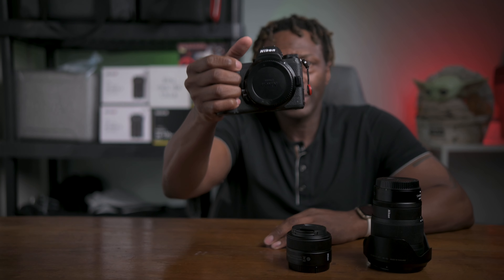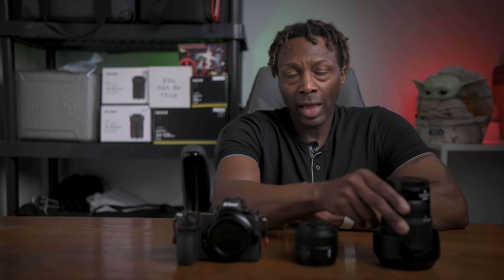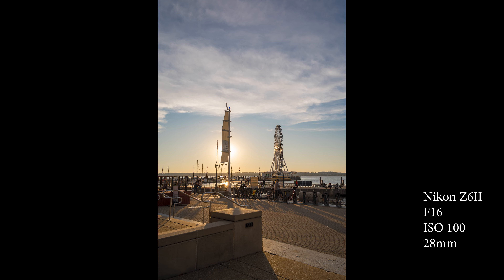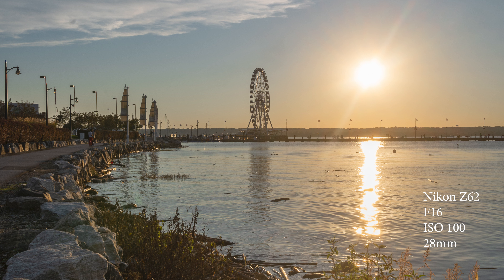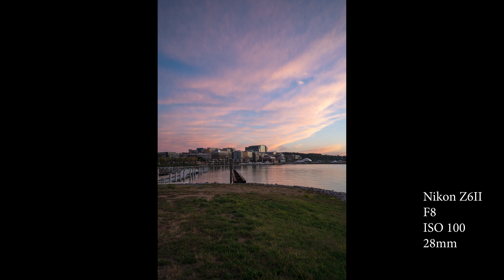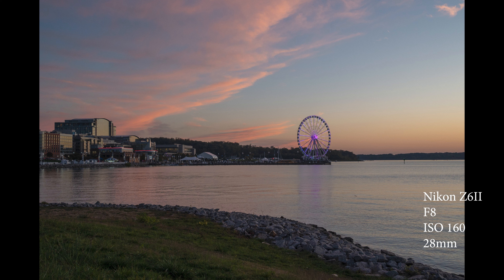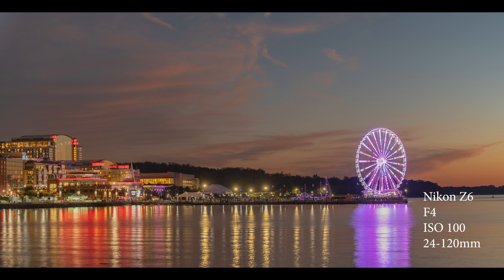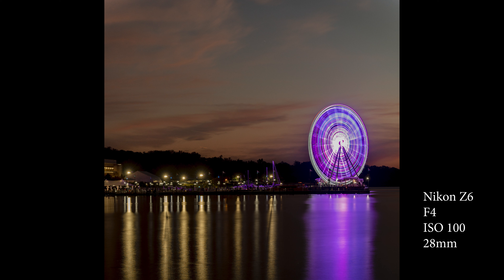Nikon Z6II National Harbor Timelapse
Taking the Nikon Z6/Z6II out to National Harbor to do some photography and a time lapse.